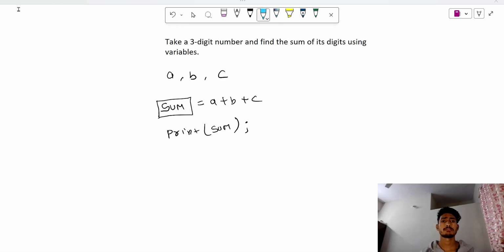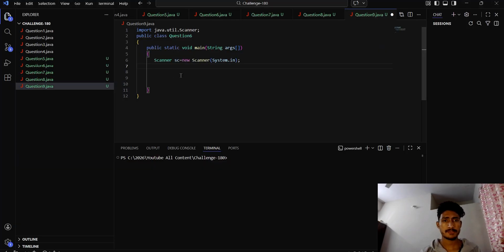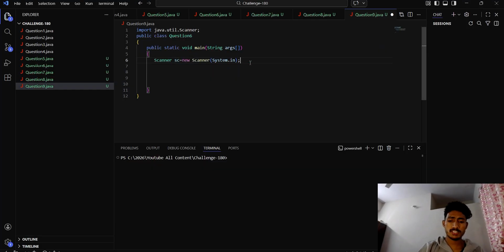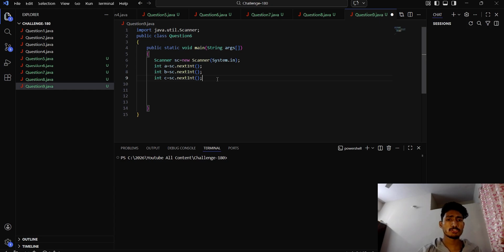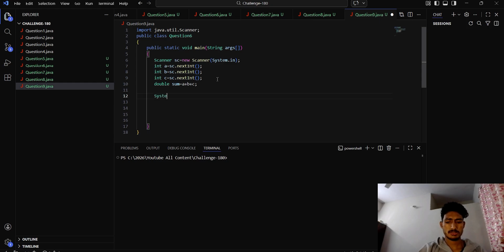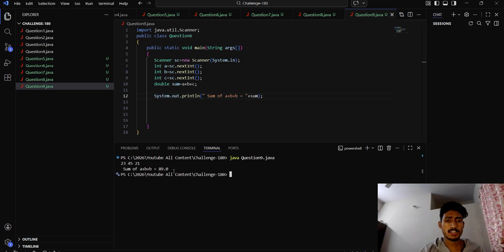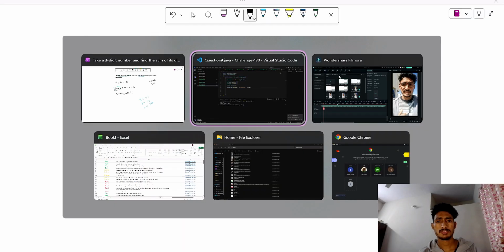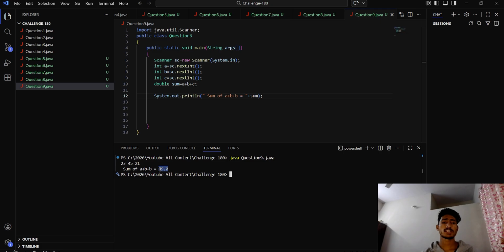Java Program to Find Sum of Digits of a 3-Digit Number | Beginner Friendly Tutorial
In this video, you will learn how to find the sum of digits of a 3-digit number using variables in Java. This beginner-friendly tutorial explains the logic step by step, including how to extract digits using division (/) and modulus (%) operators. Perfect for students, beginners, and anyone preparing for Java interviews or exams. Watch till the end to clearly understand this important Java programming concept!